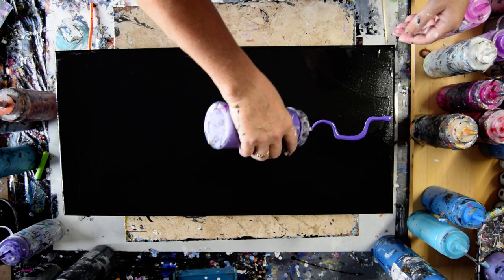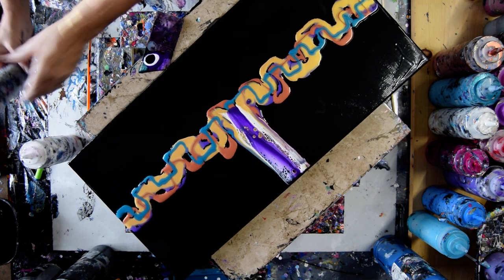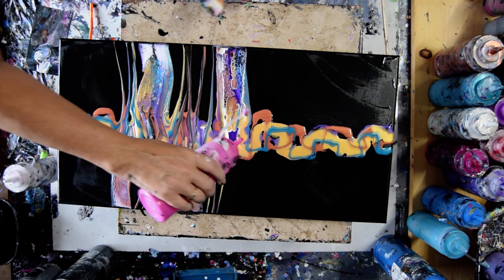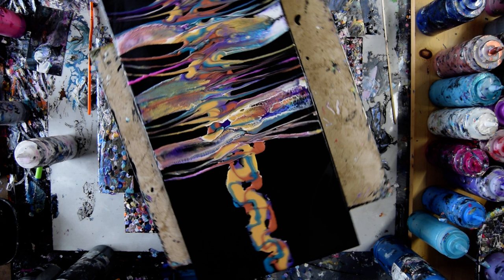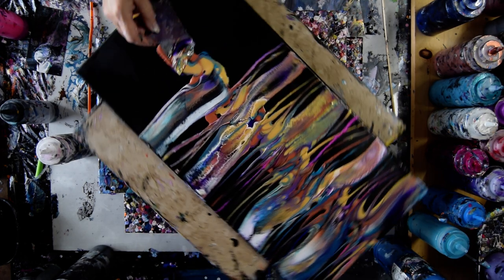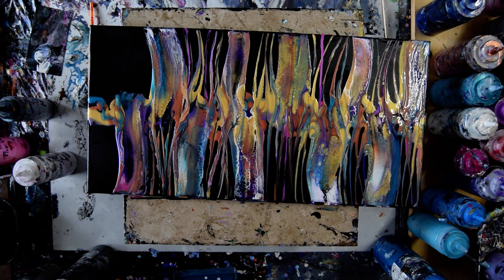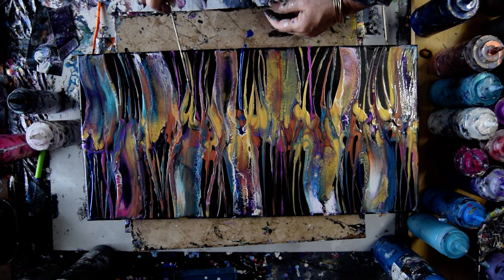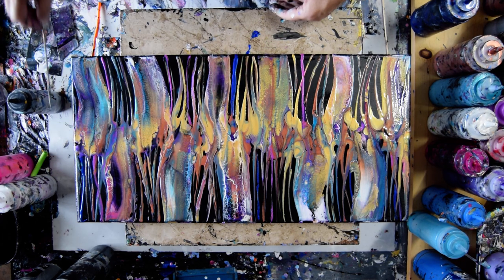#8314 Spectacular Card Swipe Contemporary Art Fluid Acrylics 10.6.2021intuitive art